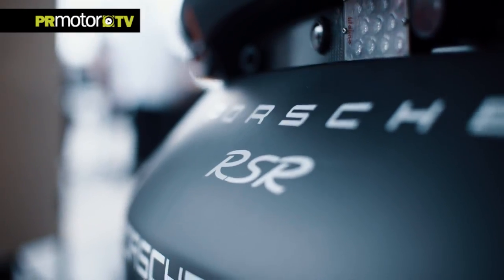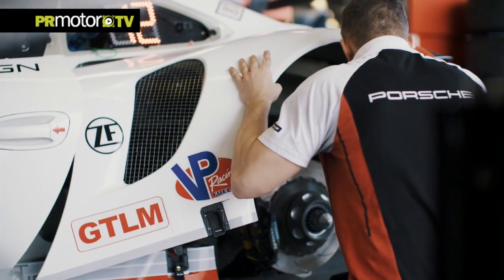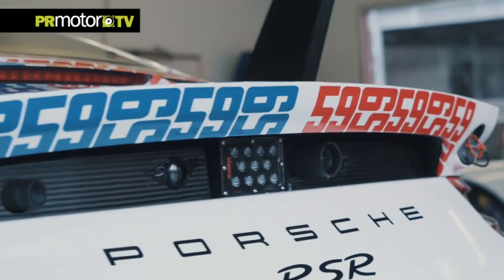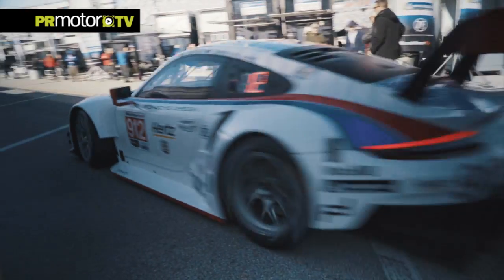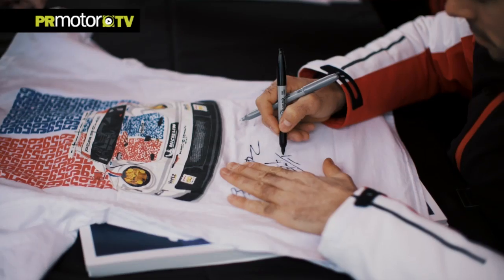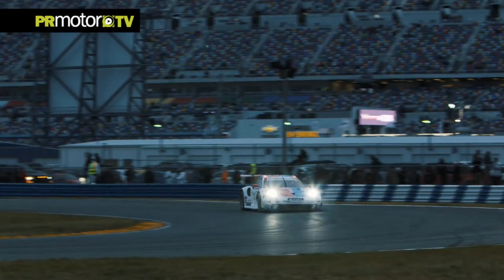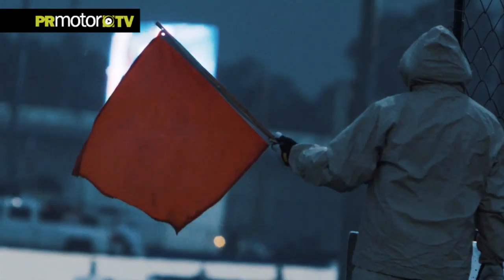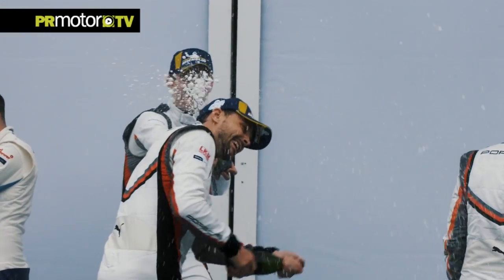Porsche en el podio de las 24 horas de Daytona - Material Completo en PRMotor TV Channel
IMSA WeatherTech SportsCar Championship, ronda 1, Daytona / EE. UU.
El equipo Porsche GT fue recompensado por un buen desempeño con un lugar en el podio en las 24 Horas de Daytona. En condiciones difíciles en el Daytona International Speedway (EE. UU.), Los dos corredores Porsche 911 RSR lograron los puestos tres y cinco. La CA. Los autos deportivos de 510 hp de Weissach habían dominado claramente la primera mitad del clásico de larga distancia. Sin embargo, lluvias intensas, numerosas fases de precaución, interrupciones e incidentes hicieron que los dos autos de fábrica con el legendario diseño Brumos se convirtieran en un juego lluvioso de azar en las últimas horas. El nuevo Porsche 911 GT3 R logró el octavo lugar en su debut en la carrera.

Ahora puedes ver este y todos los contenidos dentro de nuestra plataforma del Canal PRMotor TV para Smart TV (24 canales!) y también en Internet.